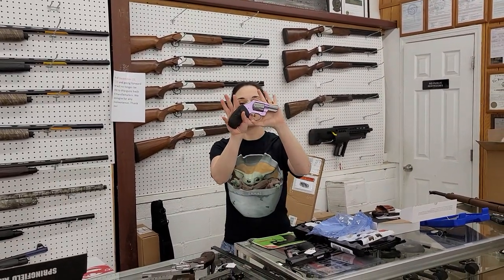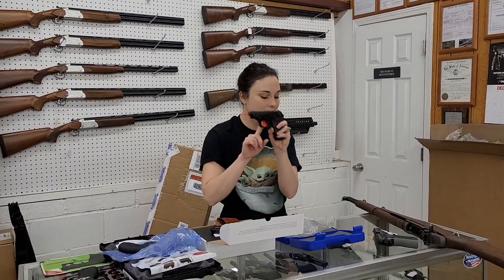1-2-21 Exile armory